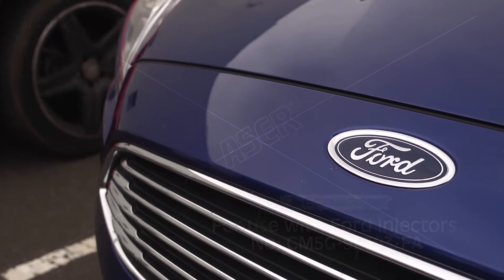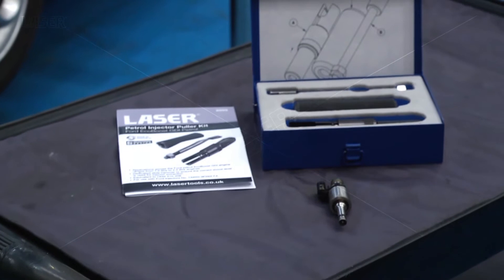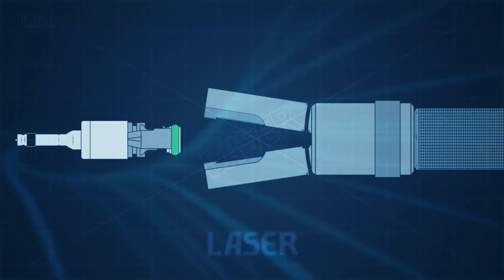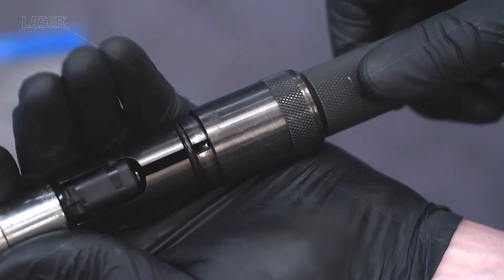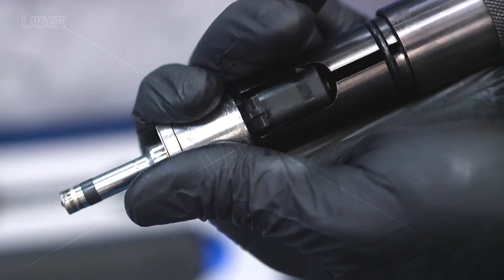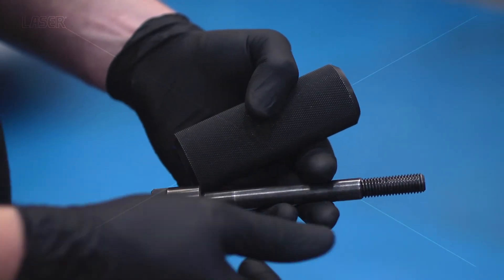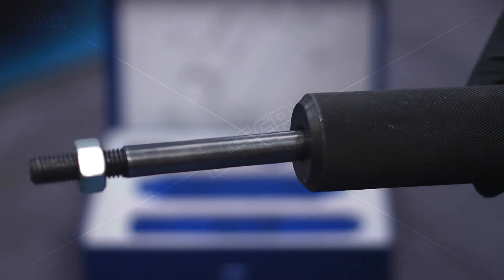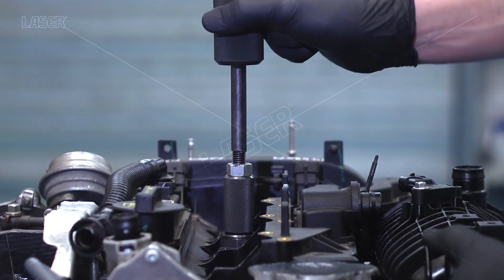6953 | LaserTools Petrol Injector Puller Kit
Ford’s award-winning range of EcoBoost engines are very popular, and in addition to their engine timing tool kits and cambelt setting tools for these engines, Laser Tools has now introduced an injector puller kit (part number 6953).

This kit specifically caters for the Ecoboost range up to the 2.0 litre version and is designed and manufactured by Laser Tools in Sheffield. The machined split collet design fits over the injector securely and allows the use of a slide hammer (included in the kit) to steadily pull out the injector.

It is very easy to use; the slim design fits down over the injector and the body of the tool is turned to securely grip the injector. The weight of the slide hammer has been carefully calculated to ensure the correct shock level is used for injector removal.

Laser has designed this injector puller to be significantly stronger than the OE tool and it offers a much improved service life (it is an EU Registered Design). The kit is presented in a sturdy metal case with a dense foam insert to keep the components secure and damage-free during storage.

Available now from your Laser Tools stockist.